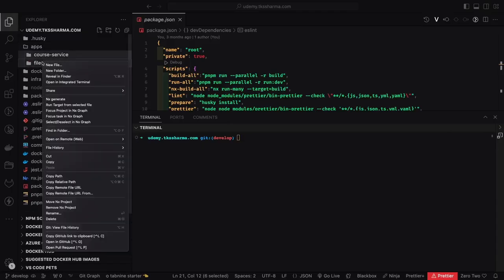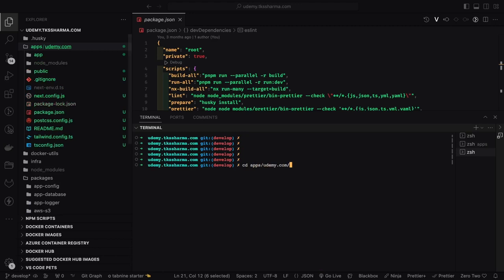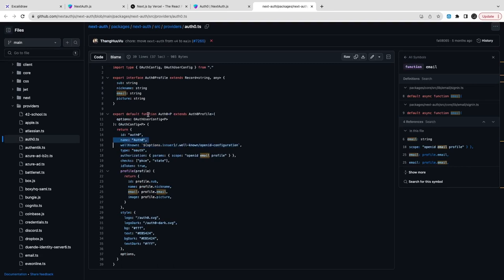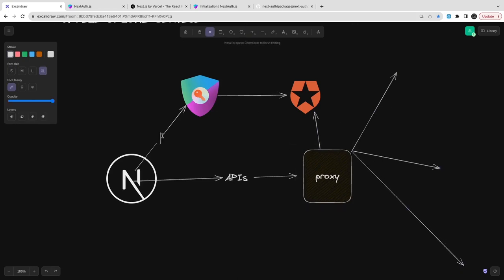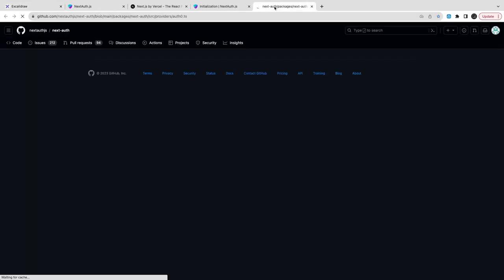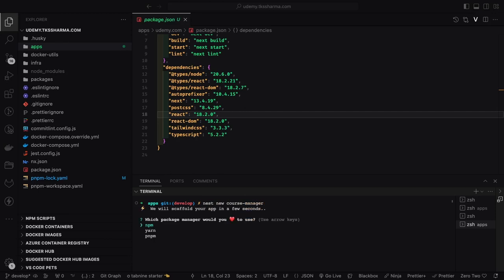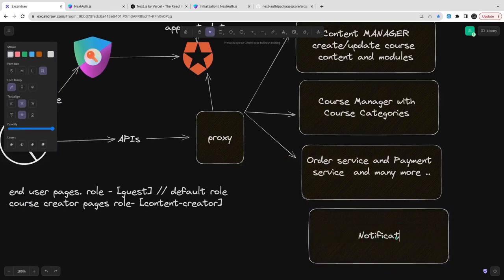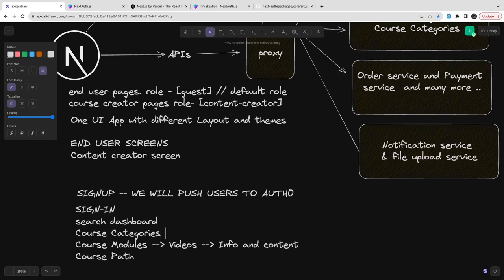Airbnb FullStack Clone - API Integration Architecture #08